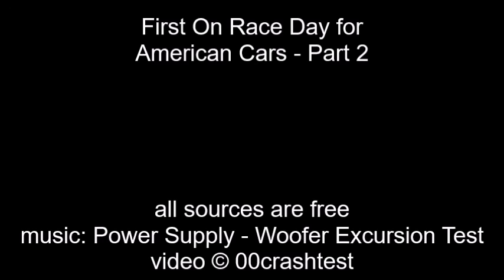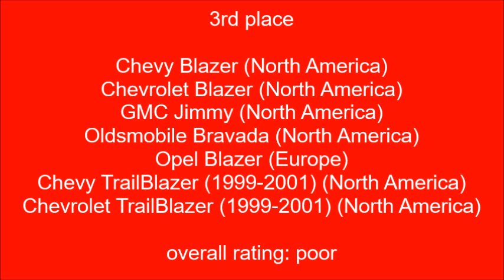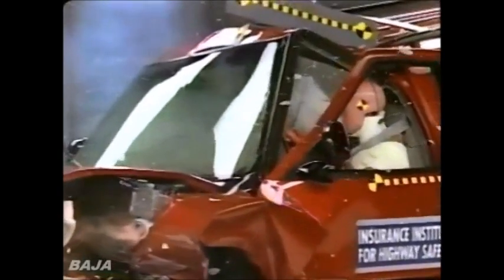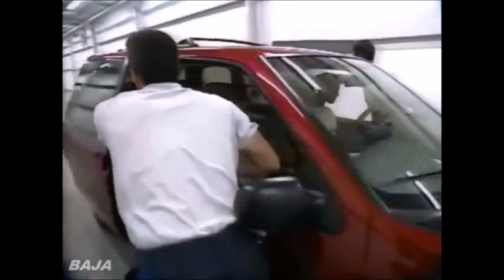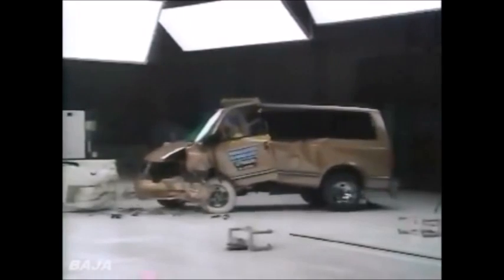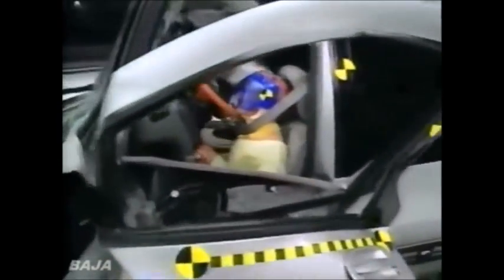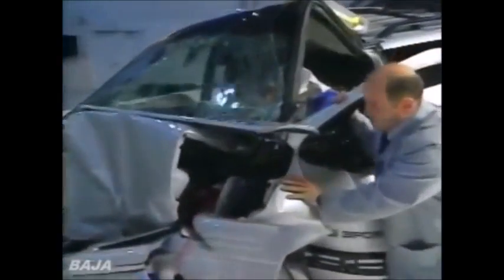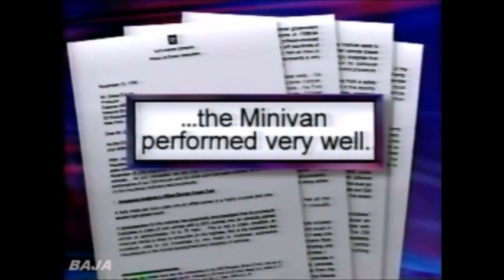353. First On Race Day for American Cars - Part 2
First On Race Day for
American Cars - Part 2
all sources are free
video © 00crashtest
In 2014, more than 1 in every 10000 Americans were killed by
road traffic accidents. This is way higher than that of most
other developed countries. This is too high and unacceptable.
Some of those fatalities could have been prevented by
people substituting safer cars for their original cars. The
purpose of this video is to encourage people to have safety
in a high priority when buying motor vehicles, so that
precious lives can be saved. After all, people basically cannot
be replaced but cars can be replaced. Besides, losing a loved
one has a great and long-term emotional impact.
IIHS: 32675 USA road
fatalities
Google: 318.9 million USA
population
Safety First!
Safety 1st!
note: Some vehicles' earlier
models' ratings also apply to
later models. It is because
they all have identical frames
and safety feature designs.
Segment 1
USA model year 1996 SUVs
driver side front moderate overlap
crash test
exact nominal overlap: 40%
exact nominal speed: 40 MPH
(64.37376 KPH)
source: IIHS
1st place
Ford Explorer (North America)
Mercury Mountaineer (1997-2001) (North America)
overall rating: acceptable
versus
2nd place
Jeep Grand Cherokee (global)
Jeep Grand Wagoneer (1993) (global)
overall rating: marginal
versus
3rd place
Chevy Blazer (North America)
Chevrolet Blazer (North America)
GMC Jimmy (North America)
Oldsmobile Bravada (North America)
Opel Blazer (Europe)
Chevy TrailBlazer (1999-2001) (North America)
Chevrolet TrailBlazer (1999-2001) (North America)
overall rating: poor
Segment 2
USA model year 1997 minivans (large MPVs)
driver side front moderate overlap crash test
exact nominal speed: 40 MPH (64.37376 KPH)
source: IIHS
1st place
Ford Windstar (North America)
overall rating: good
versus
2nd place
Dodge Grand Caravan (North America)
Dodge Caravan (North America)
Plymouth Grand Voyager (North America)
Plymouth Voyager (North America)
Chrysler Town & Country (North America)
Chrysler Caravan (Europe)
Chrysler Grand Caravan (Europe)
Chrysler Voyager (Europe)
Chrysler Grand Voyager (Europe)
Sanxing G-Star (China)
overall rating: marginal
versus
3rd place
Chevy Astro (North America)
Chevrolet Astro (North America)
GMC Safari (North America)
overall rating: poor
versus
4th place
Pontiac Trans Sport (North America)
Pontiac Trans Sport Montana (North America)
Pontiac Montana (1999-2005) (North America)
Chevy Venture (North America)
Chevrolet Venture (North America)
Oldsmobile Silhouette (North America)
Chevy Trans Sport (Europe)
Chevrolet Trans Sport (Europe)
Opel Sintra (Mainland Europe)
Vauxhall Sintra (UK and Ireland)
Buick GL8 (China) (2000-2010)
Buick GL8 FirstLand (2011-present)
overall rating: poor
Drive safely and have a nice trip! ☺
subwoofer excursion test subwoofer bass test extreme bass boosted subbass sub-bass infrasound 20 hertz 20 Hz 20Hz deep bass deepest bass